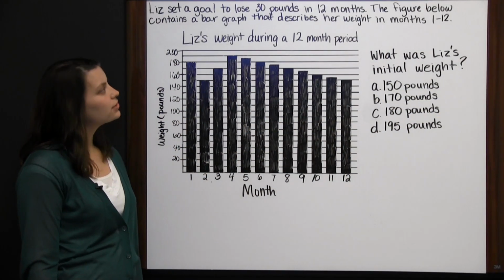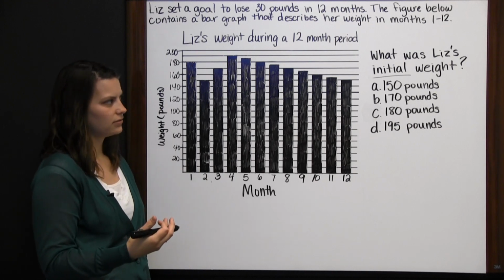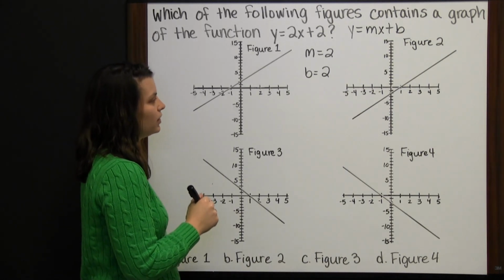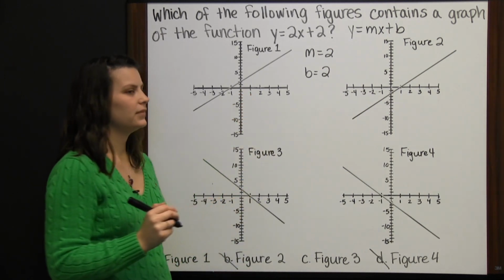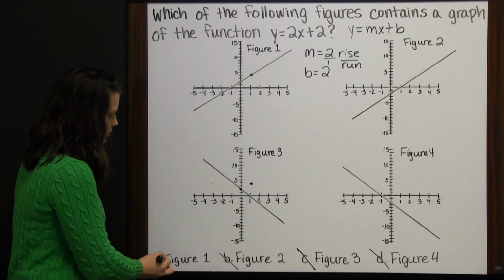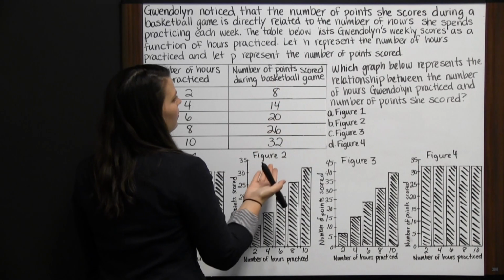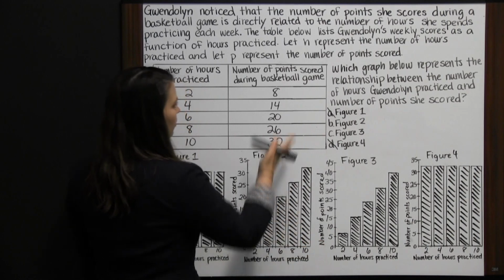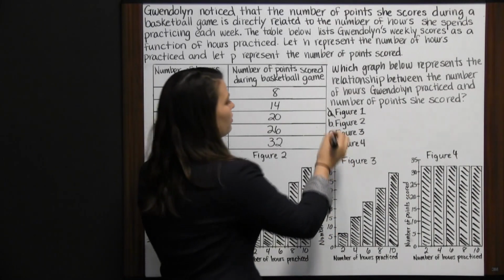COMPASS Practice Questions - Free COMPASS Math Help!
Explore COMPASS practice questions and COMPASS review tips that will help you ace your exam.

- Learn about the COMPASS reading placement test and be prepared for your test day.  Find out about COMPASS study resources and practice that is available online.